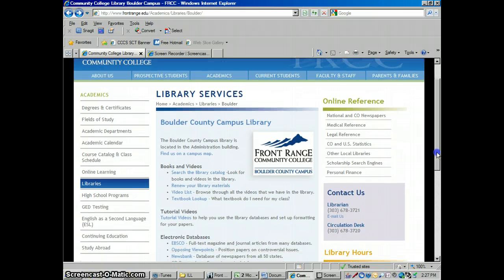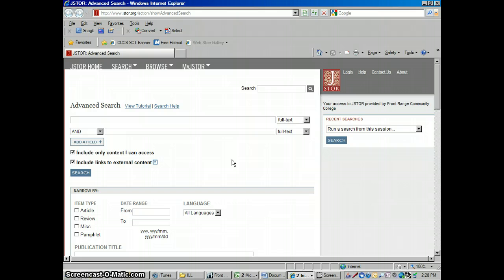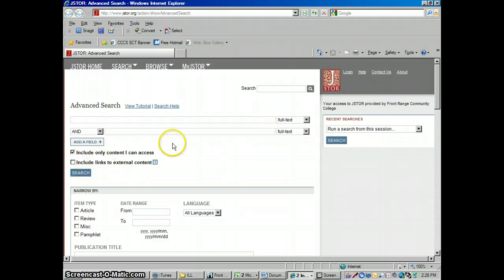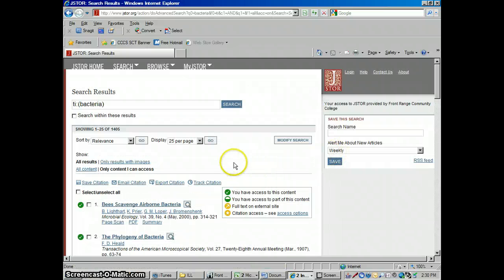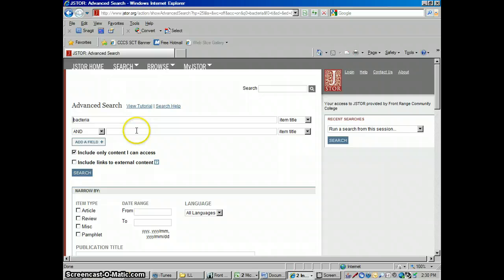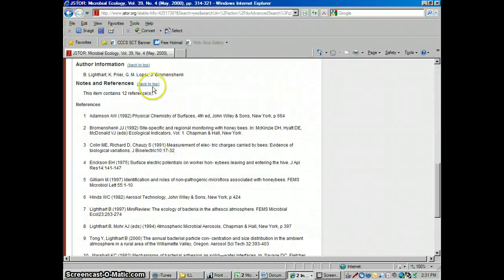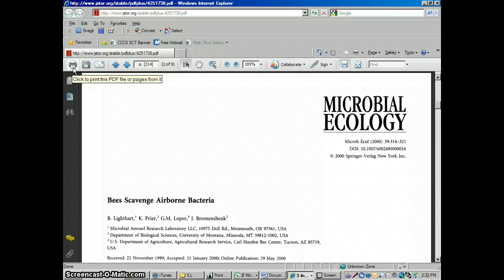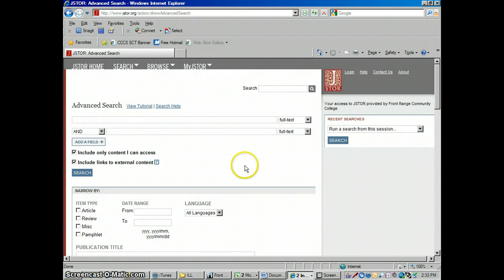JSTOR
How to use JSTOR.